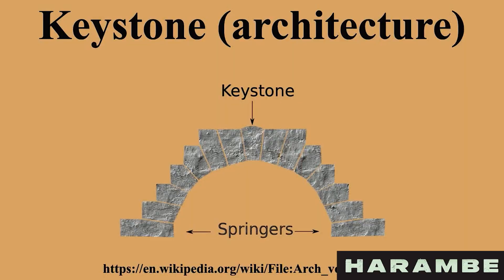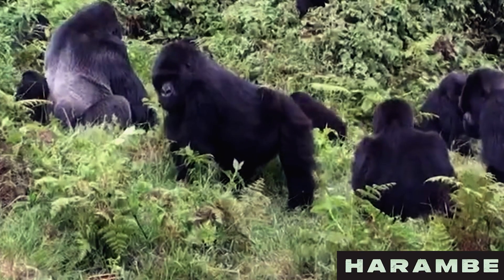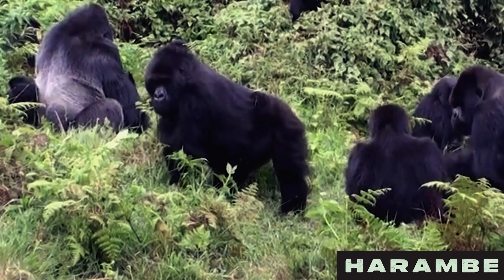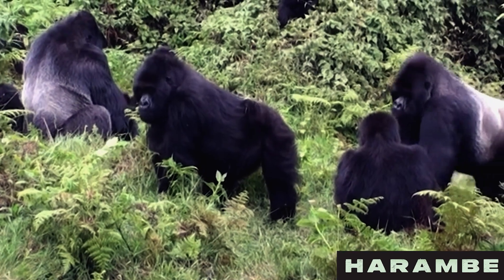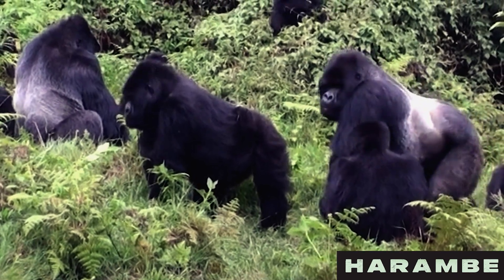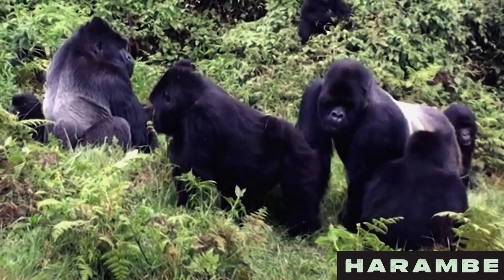Ian Redmond - Keystone Species - Harambe Documentary - Animal Rights Movie Clip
"Gorillas are keystone species in their habitat... If you remove that one species, the ecosystem would certainly degrade, if not completely collapse." - Ian Redmond